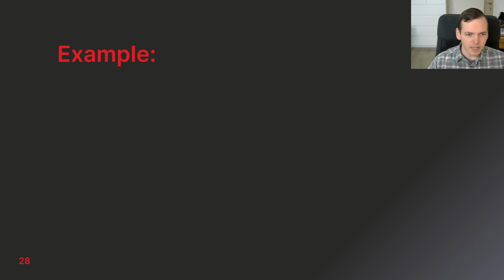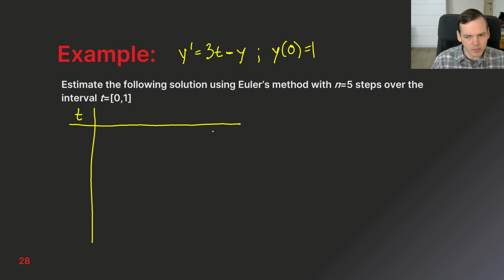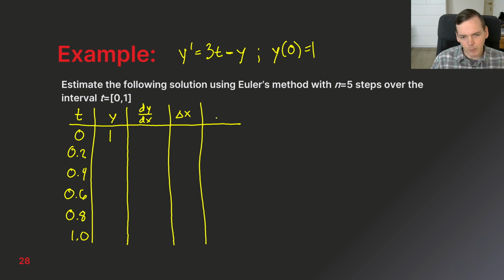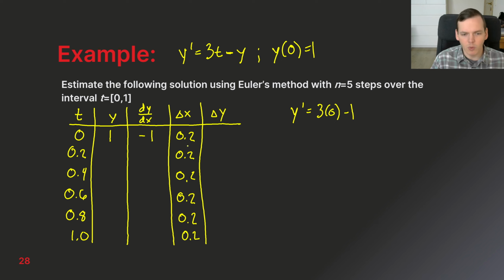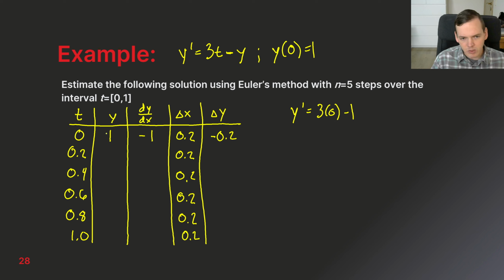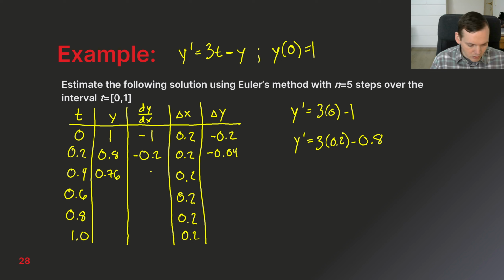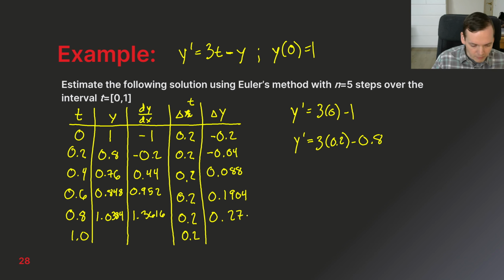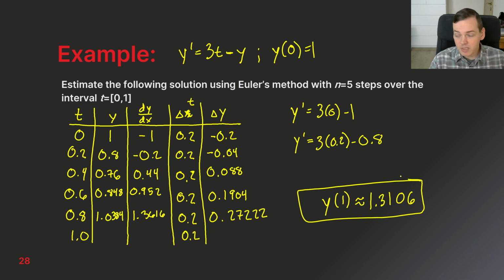6.3.1b - Euler's Method Example